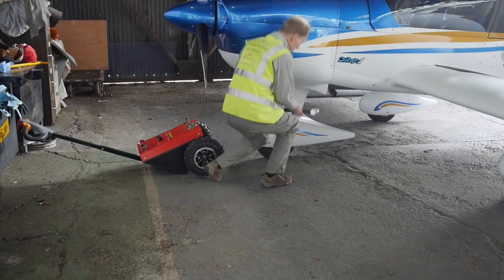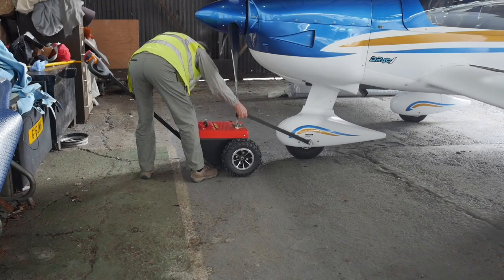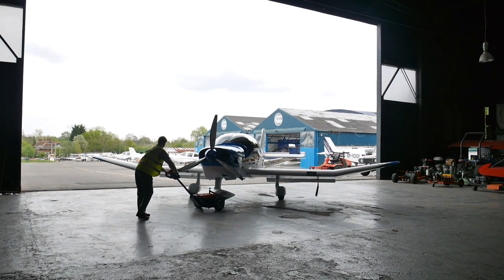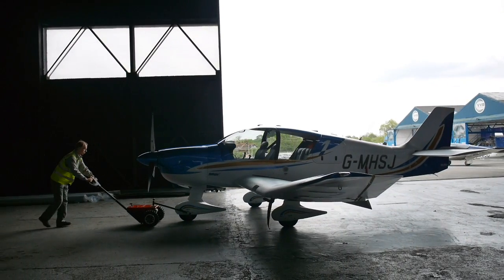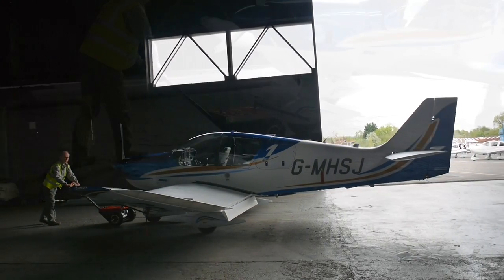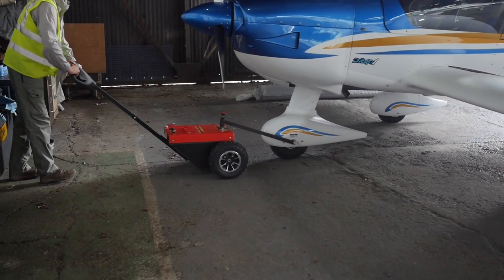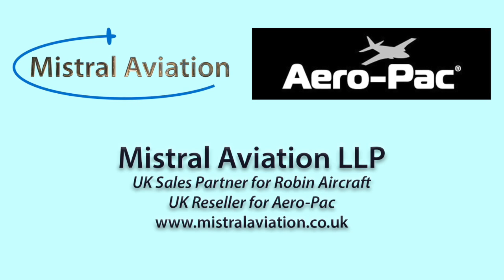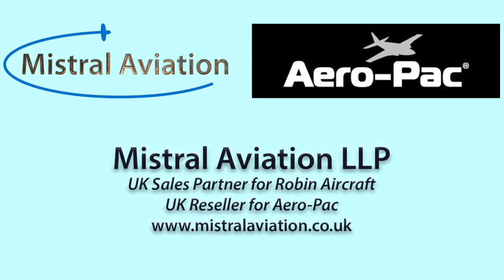Aero-Pac Powered Tow Bar for Robin Aircraft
This video is about Aero-Pac motorised tow-bar for the Robin DR400 series aircraft